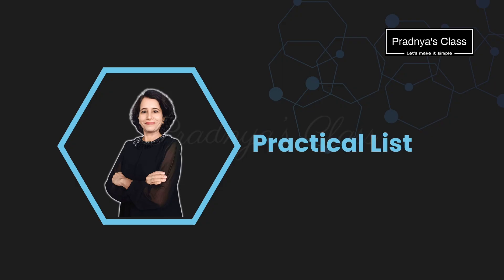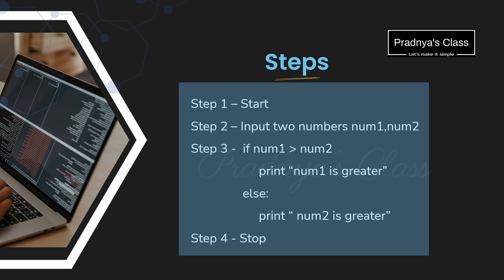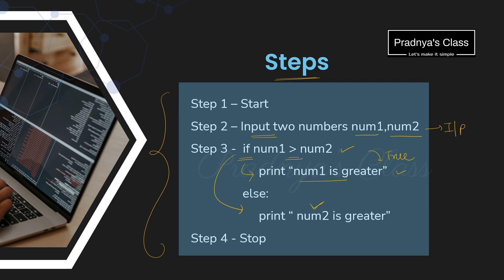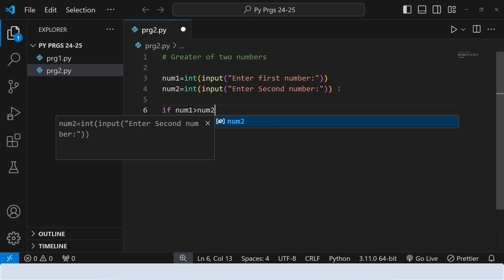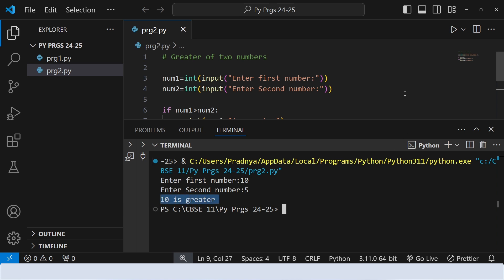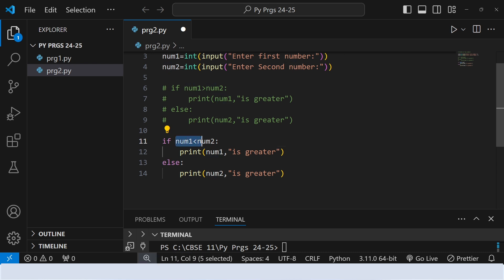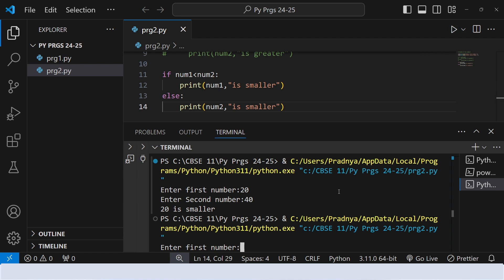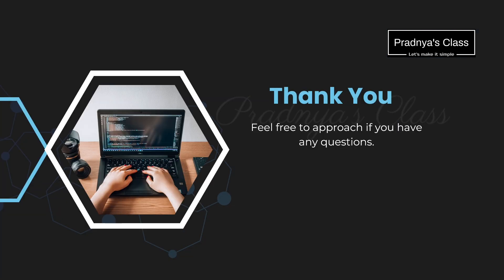Python Program to display LARGER/SMALLER two numbers | Python Practical List | CBSE Class 11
🔖Playlist CBSE Class 11- Computer Science with Python

Python Practical List | Program 2 - Python program to Input two numbers and display the larger / smaller number